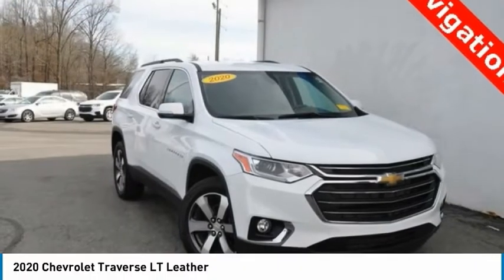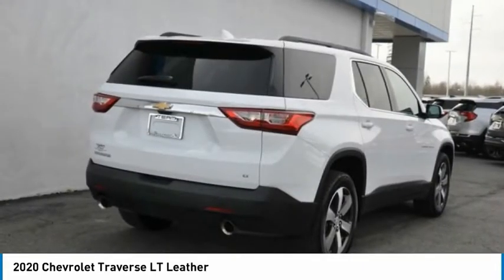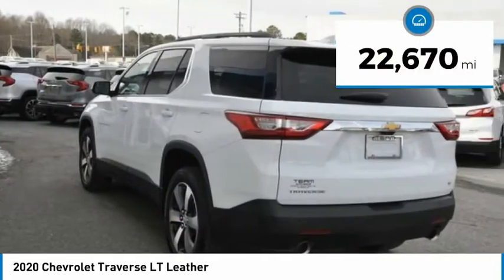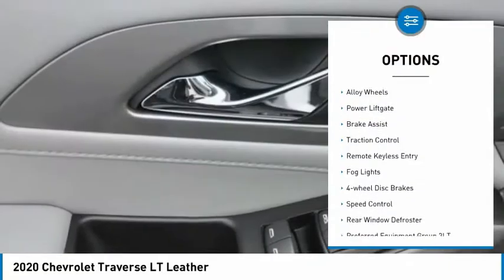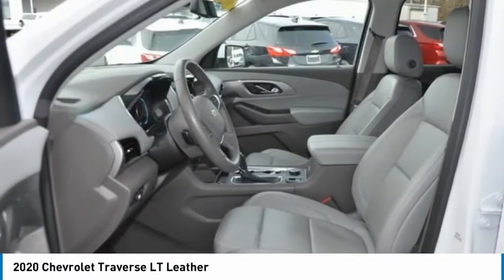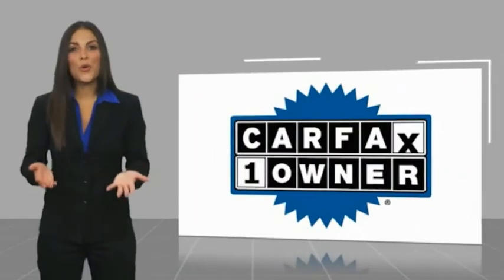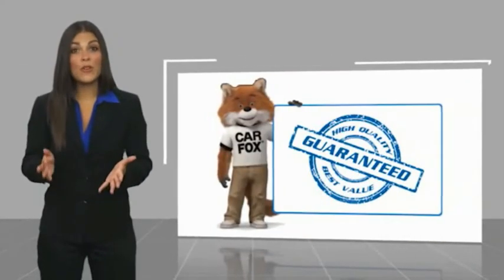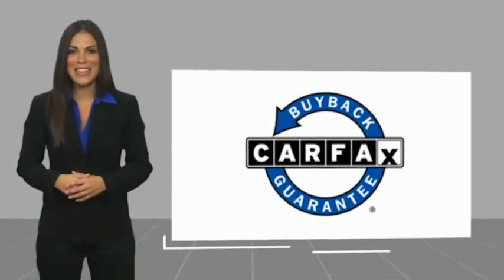2020 Chevrolet Traverse LT Leather FOR SALE in Swansboro, NC P6925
Stop in today for a test drive of this U 2020 Chevrolet Traverse for sale in Swansboro, NC

Team Swansboro
1435 W Corbett Ave

First Oil Change Free, Free Car-Washes for Life.   TEAM CERTIFIED 1 year/12,000 miles of Standard Warranty Coverage and 1 year/12,000 miles of Basic Maintenance Coverage through Zurich North America We offer No-Hassle No-Haggle Market Based Pricing so please call to check on the availability of this vehicle - Shop 24 hours a day - Home of the FREE CAR WASHES FOR LIFE - We ll buy your vehicle even if you don t buy ours.   All pricing reflects 1000 in Trade-In Assistance and 1500 in Down Pmt Assistance. Must trade a 2009 or newer vehicle and finance through an approved lender to qualify. Dealer Discounts available to everyone. Must finance through dealer s participating lenders to qualify.